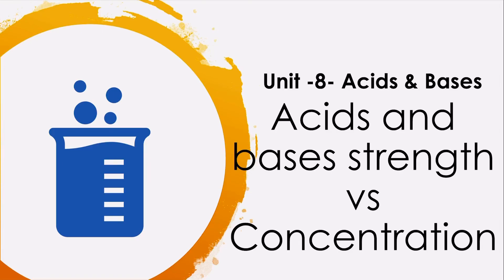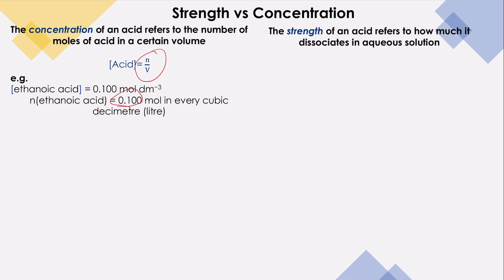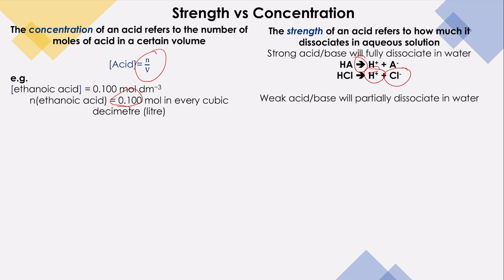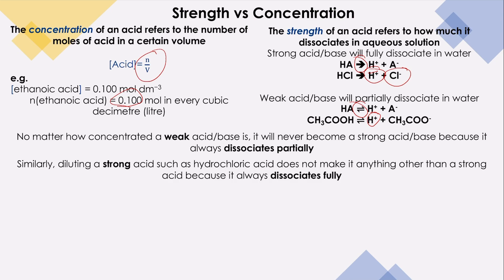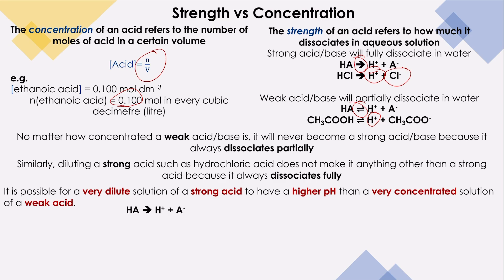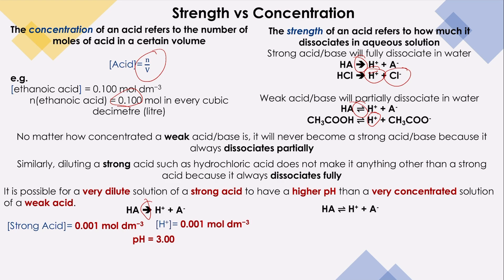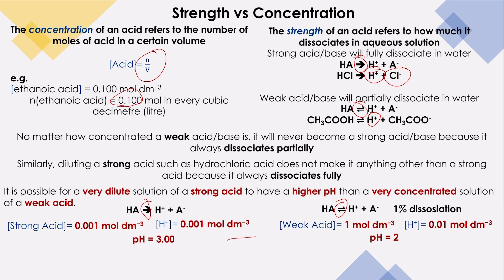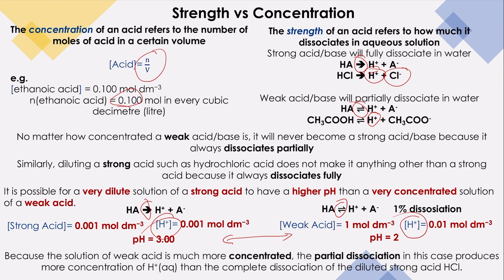Acids and bases strength vs Concentration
The concentration of an acid refers to the number of moles of acid in a certain volume.
e.g. in a solution of ethanoic acid of concentration 0.100 mol dm−3 the total number of moles of ethanoic acid before dissociation is 0.100 mol in every cubic decimetre (liter).

The strength of an acid refers to how much it dissociates in aqueous solution.
A solution of ethanoic acid of concentration 1.00 mol dm−3 is a more concentrated solution than 0.100 mol dm−3 ethanoic acid.

No matter how concentrated the solution of ethanoic acid is, it will never become a strong acid because it always dissociates partially. Similarly, diluting a strong acid such as hydrochloric acid does not make it anything other than a strong acid because it always dissociates fully.

pH is simply a measure of the concentration of H+(aq) ions
It is possible for a dilute solution of a strong acid to have a higher pH than a concentrated solution of a weak acid.

1.00 mol dm−3 ethanoic acid has a pH of 2.38, but 1.00 × 10−3 mol dm−3 hydrochloric acid has a pH of 3.00. Because the solution of ethanoic acid is much more concentrated, the partial dissociation of the weak acid produces a higher concentration of H+(aq) than the complete dissociation of the strong acid HCl.